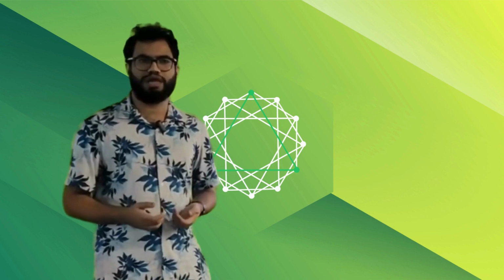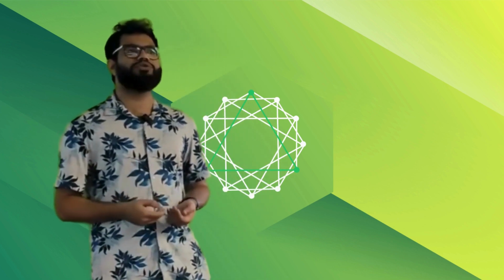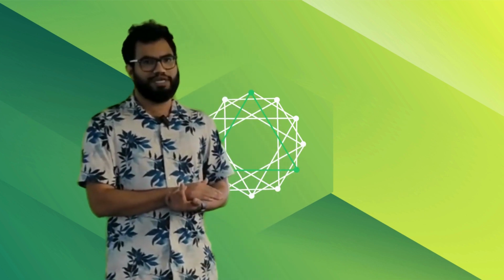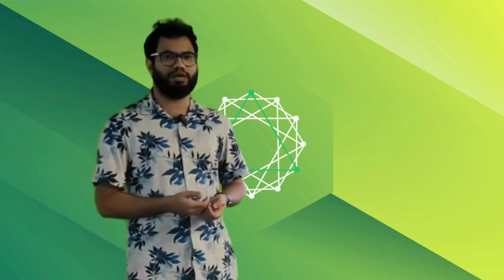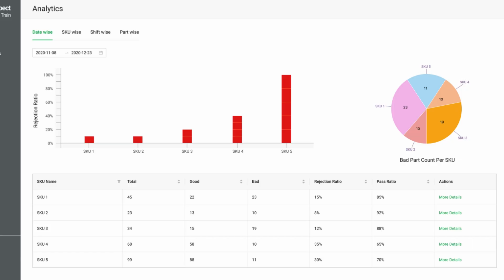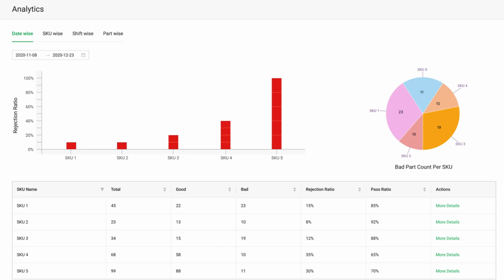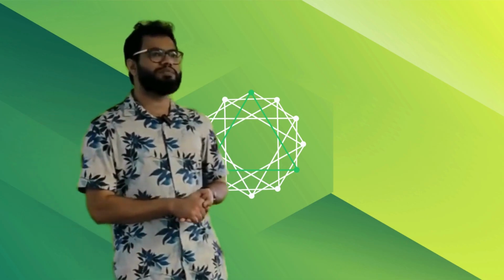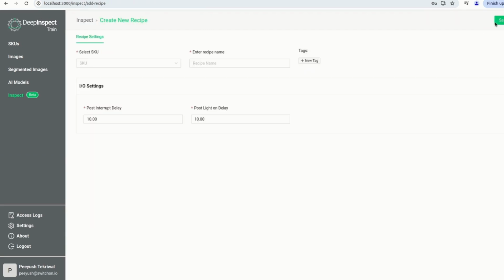11 innovative AI features in the new DeepInspect- SwitchOn | June Product Launch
Managing quality inspection software should not slow down your production floor. If your team is burning hours annotating images by hand, discovering misaligned cameras only after capturing 100 shots, or bouncing between screens just to track inspection analytics, the problem is not your process it is the tooling.
Your quality engineers work hard to keep every part and product within spec. SwitchOn built DeepInspect® to take the repetitive, error-prone work off their plate so they can focus on what actually matters: consistent, accurate output at the line.
This June product launch walkthrough covers 11 new features added to the DeepInspect platform. Each one was built directly in response to real friction points our users reported from model training to deployment to cloud-based analytics.

Key Takeaways
- Auto Annotate for OCR Training: One click triggers SwitchOn's internal AI to annotate your images automatically, targeting a reduction in OCR model training time by nearly half.
- Live Camera Preview Before Capture: A new pre-capture preview mode lets you verify every camera and sensor is correctly configured before you commit to a full image batch eliminating wasted captures caused by misaligned setups.
- In-App Software Updater: Software updates now happen directly inside DeepInspect. Go to the About section, check for updates, and install in a single flow without external tools or manual file management.
- Four-Dimensional Analytics in DI Cloud: Date-wise, SKU-wise, shift-wise, and part-wise analytics are now available in one place, giving quality and operations teams a complete picture of inspection performance across any time frame.
- Deployment Recipes for In-Process Inspection: Configure and run AI models directly within DeepInspect Train using deployment recipes no need to export models to DeepInspect Edge to begin running inspections.

Video Chapters
0:00 - June Product Launch Overview
0:15 - Auto Annotate for OCR Model Training
0:48 - Live Camera Preview Before Image Capture
1:16 - In-App Software Updater
1:39 - Multi-Camera Settings for DeepInspect Edge
2:01 - Classification Output in DI Cloud
2:18 - Four Types of Analytics: Date, SKU, Shift, and Part
3:07 - Deployment Recipes in DeepInspect Train

See How We Solve Other Use Cases